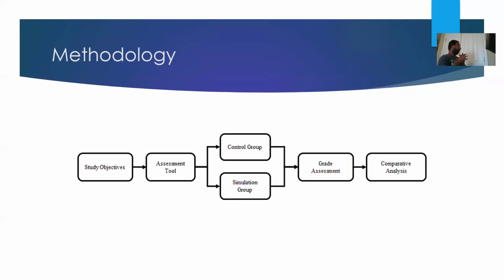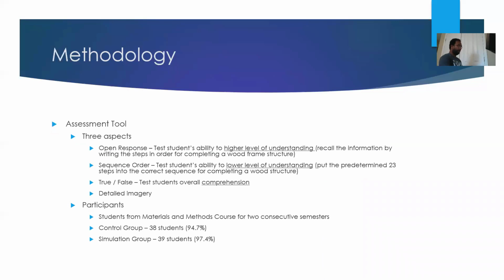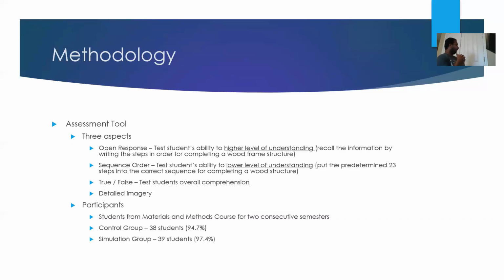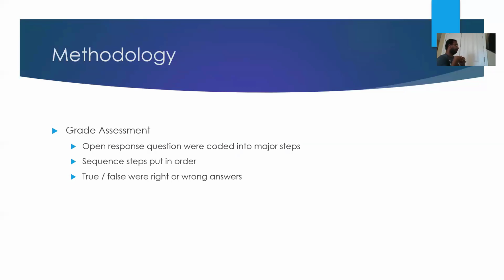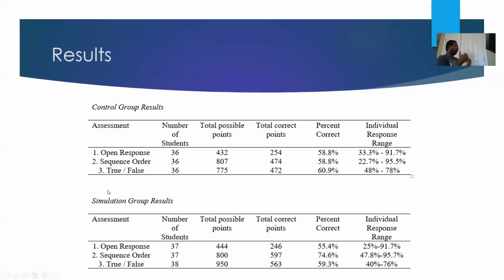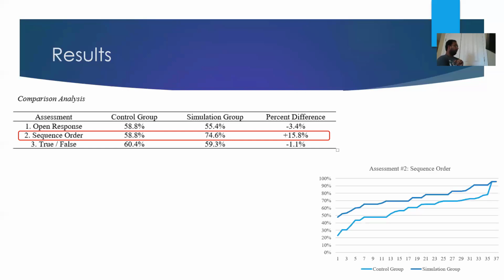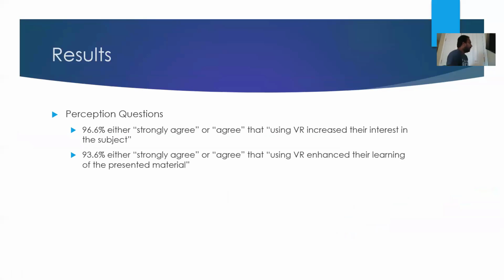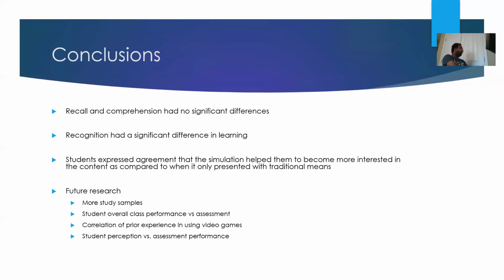Effects of Virtual Reality on Student Learning in Materials and Methods Course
Jason Lucas and Dhaval Gajjar